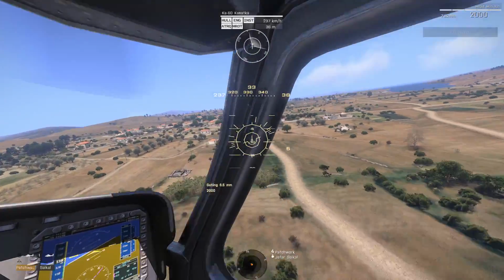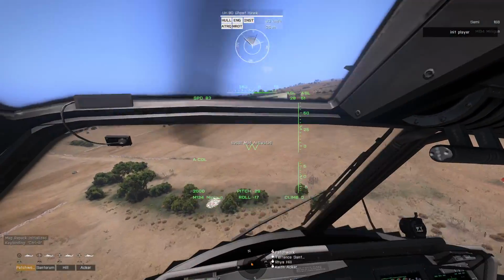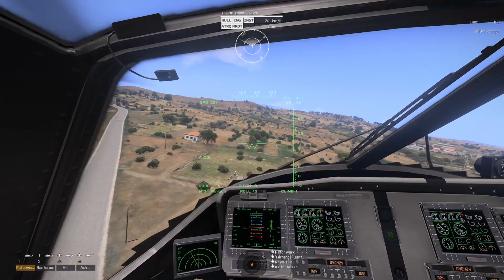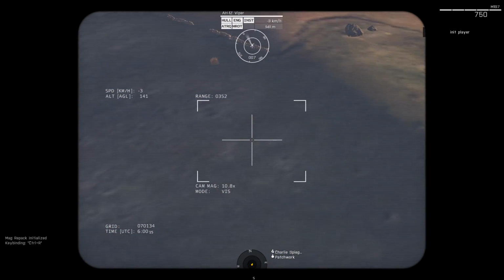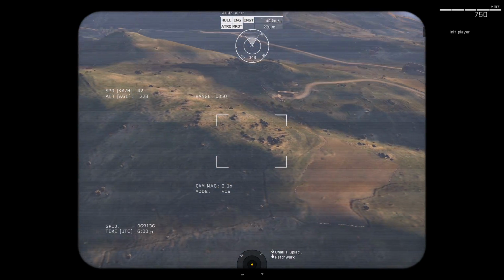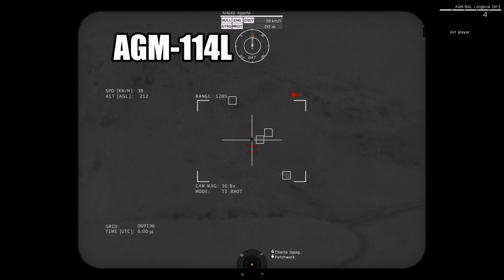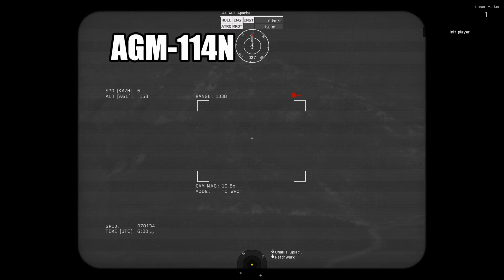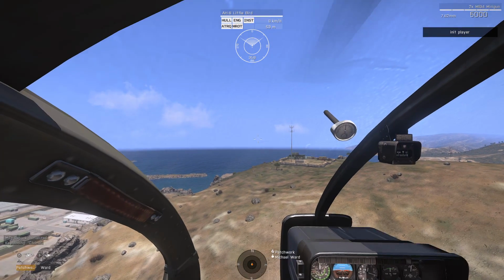Kimi's HMD & HAFM Heli Overhaul - Arma 3: Mod Overview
Mod overview of Kimi's helicopter improvement mods

-Helmet Mounted Displays Mod-
Mod author: Kimi (aka geraldbolso1899)

-US Helicopters (HAFM Overhaul) Mod-